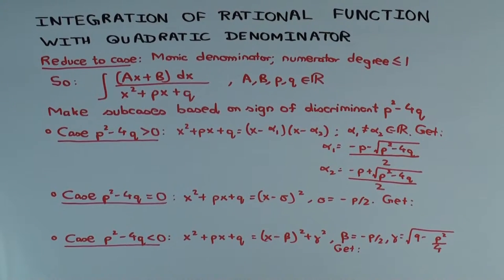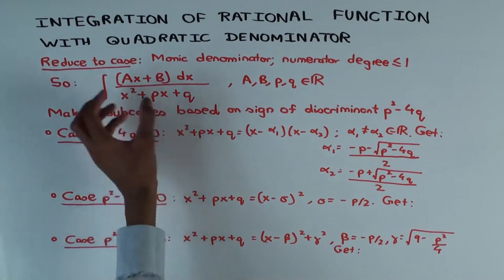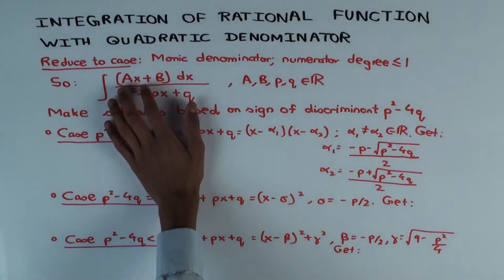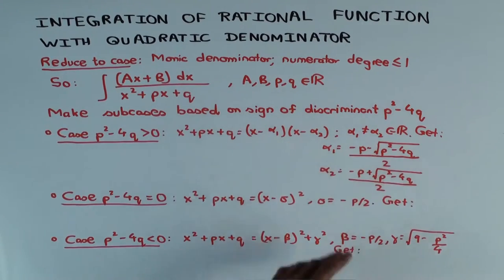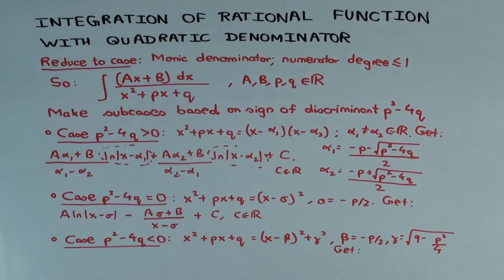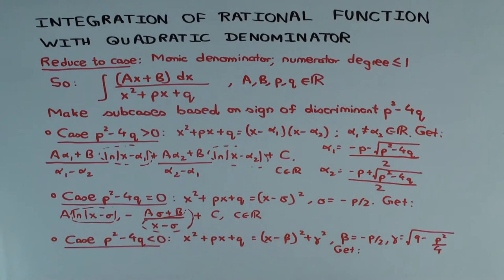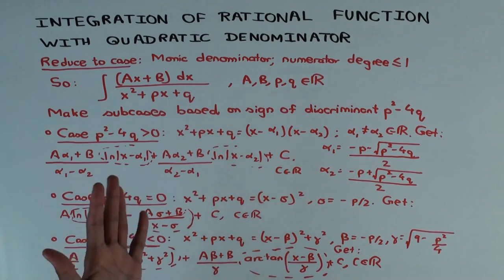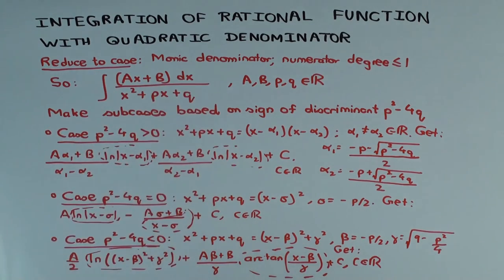Integration of rational function with quadratic denominator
Video created by Ruinan Liu and Vipul Naik.